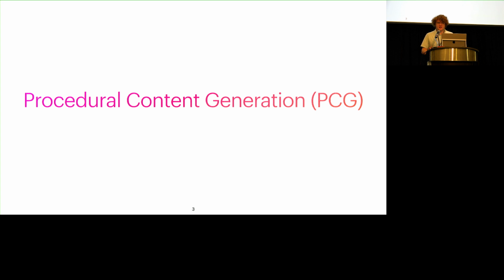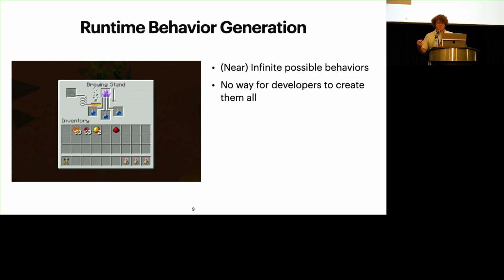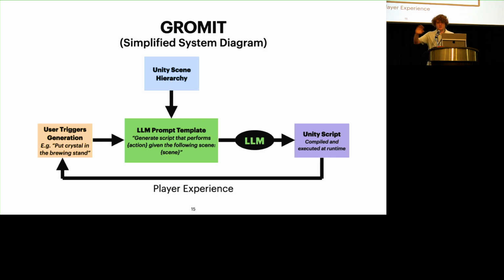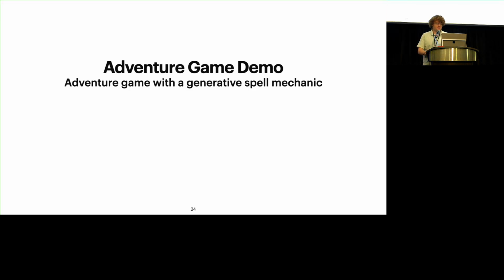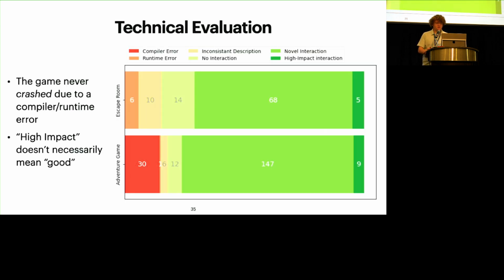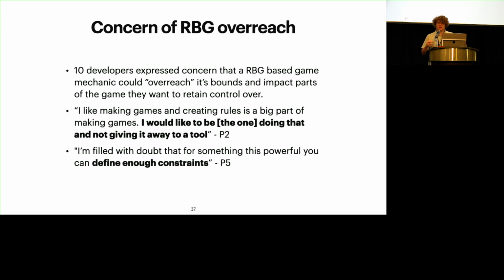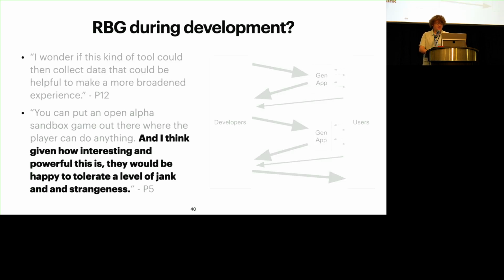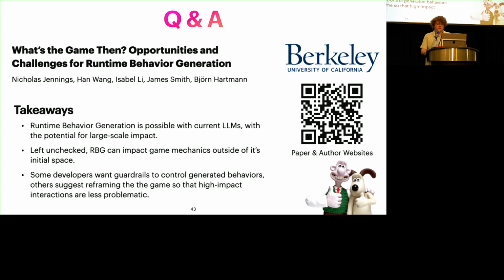What's the Game, then? Opportunities and Challenges for Runtime Behavior Generation